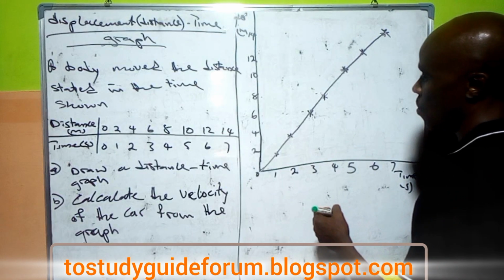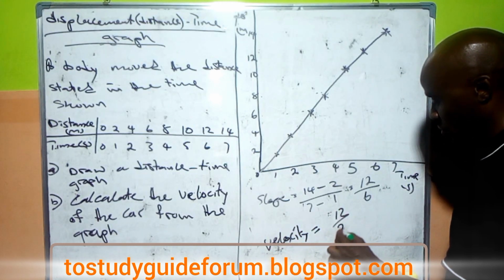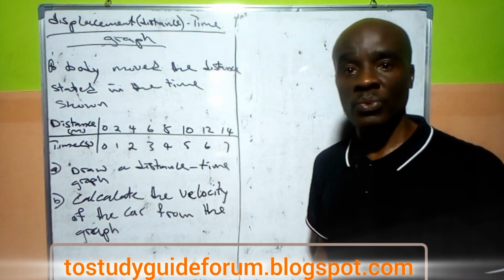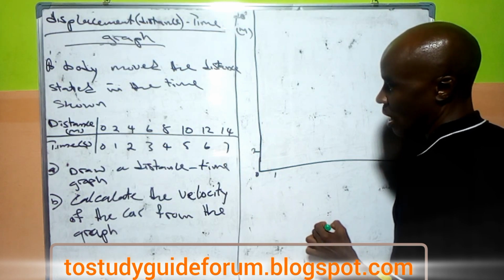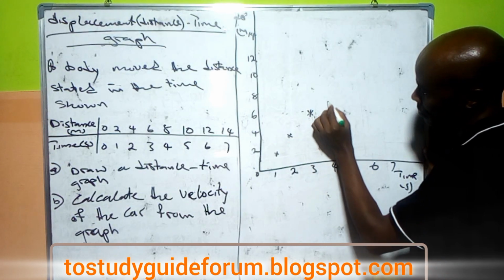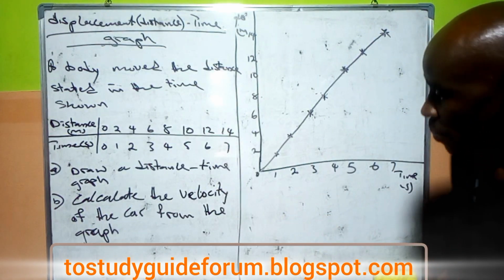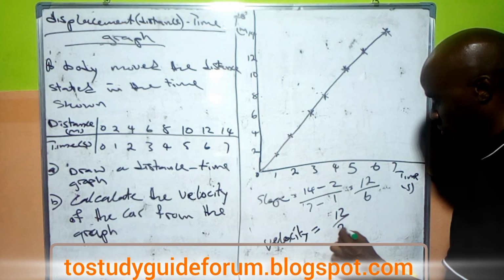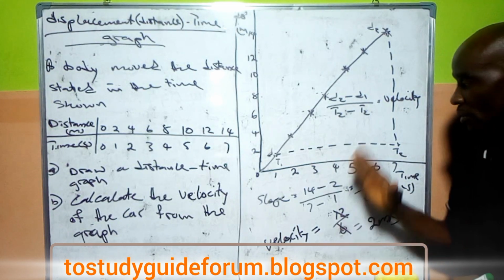Displacement (distance) -Time Graph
Join us as we study displacement -Time graph in physics, in this video, you are going to see how you can calculate the velocity of a body using the graph method and how you can draw displacement -Time Graph.